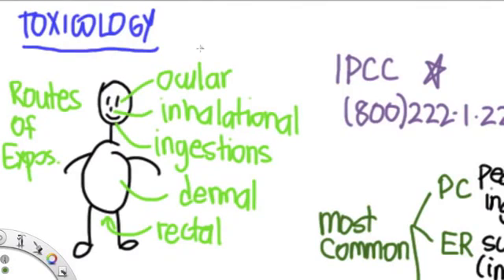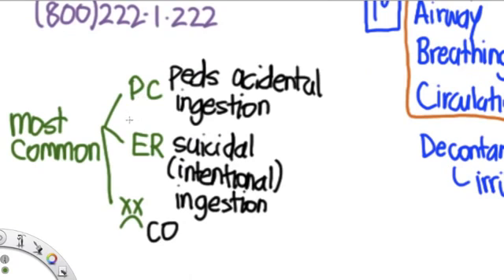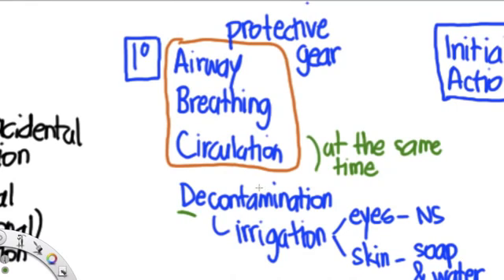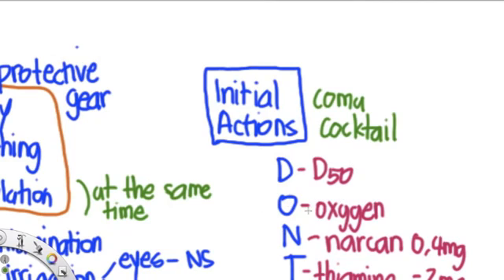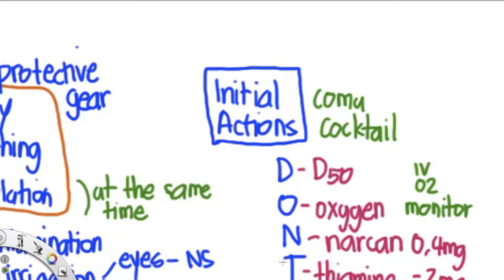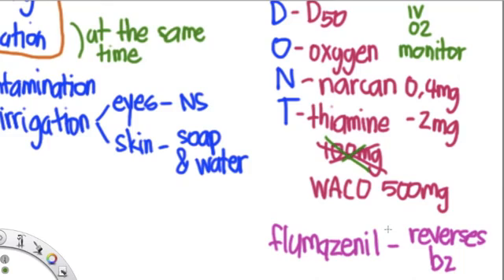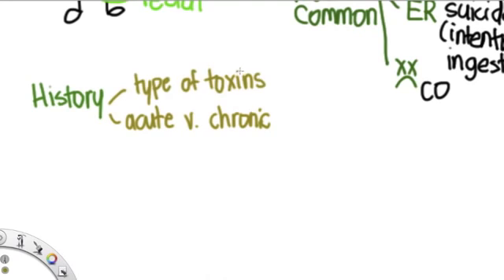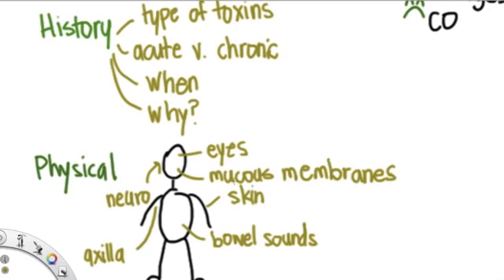Forensic Toxicology 2